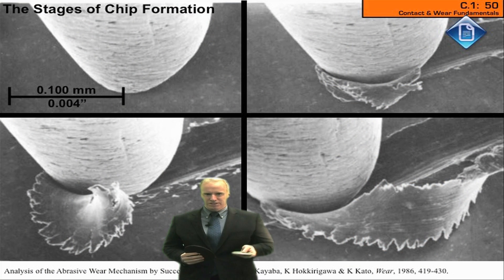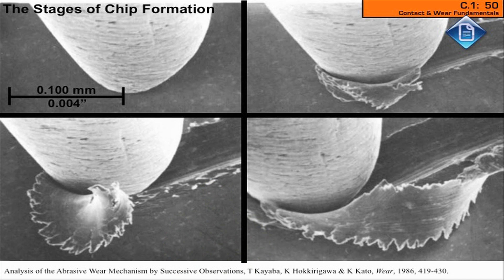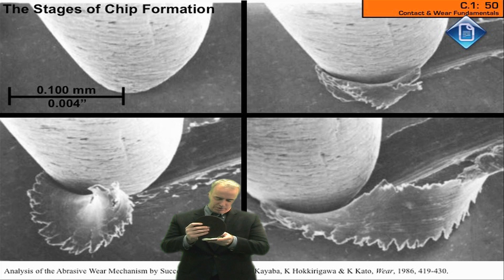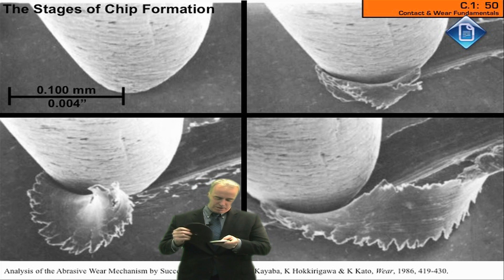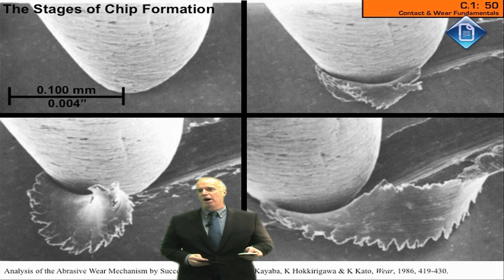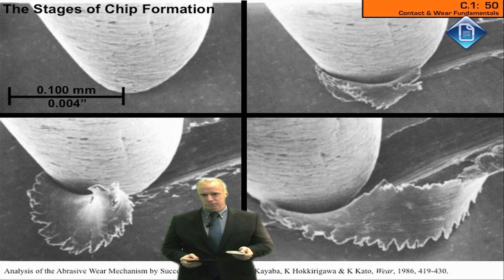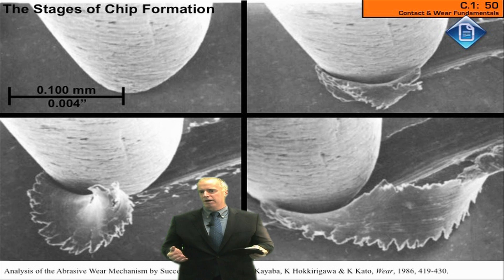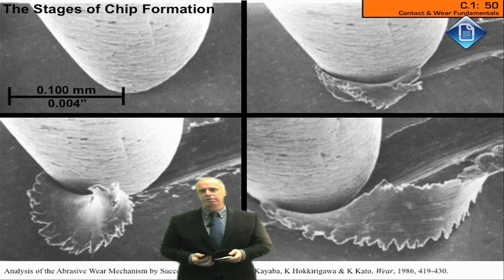Episode 71: The significance of "size effect"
Dr. Jeffrey Badger explains the significance of “size effect” in the latest episode of the Grinding Doc Video Series.